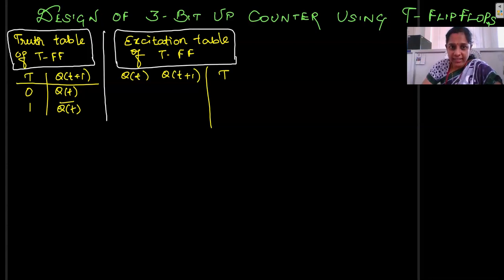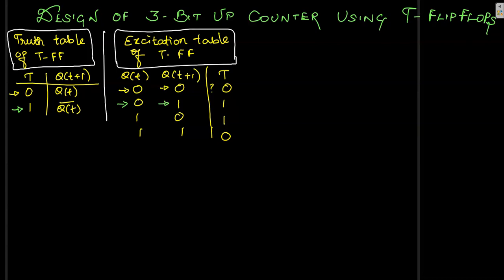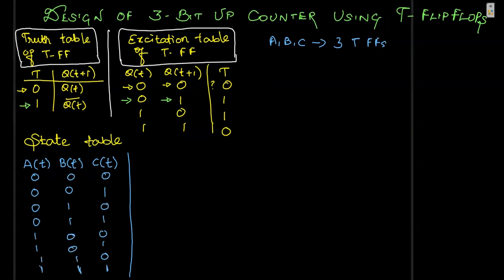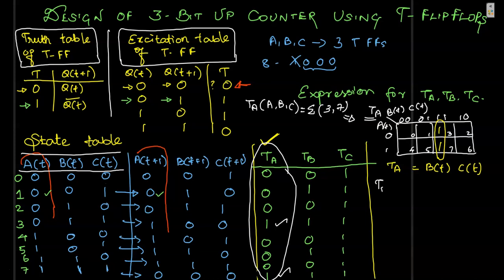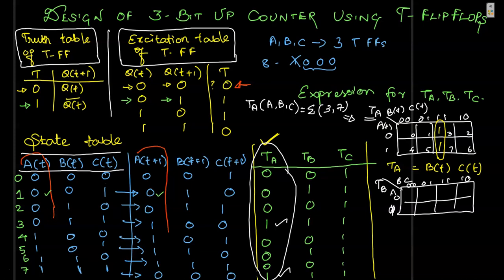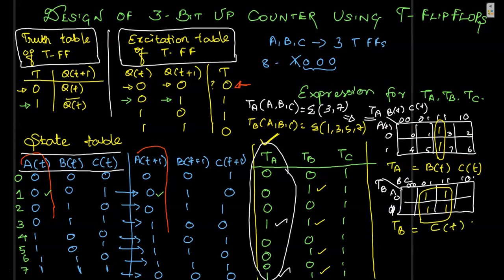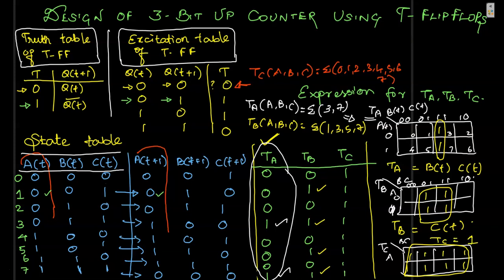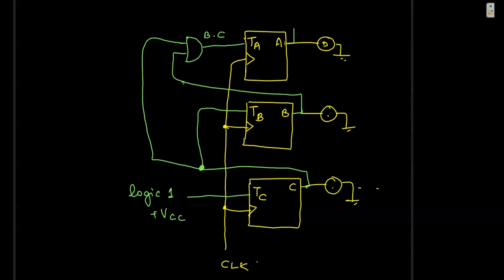3 bit up counter using T Flip flops | step by step design procedure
Step by step design procedure of 3 bit up counter using T Flip flops